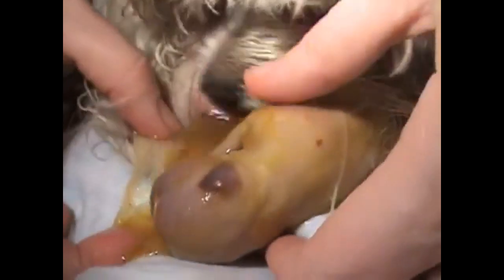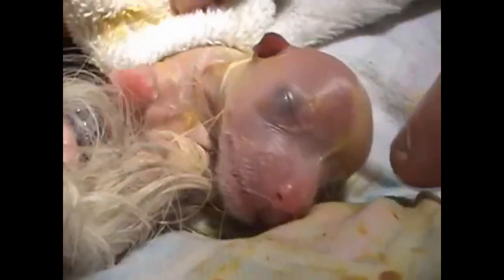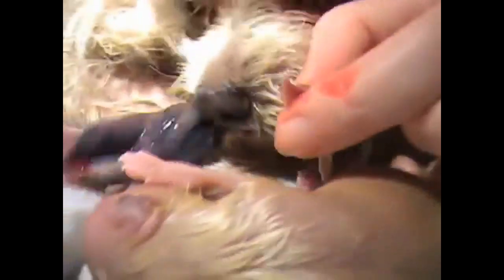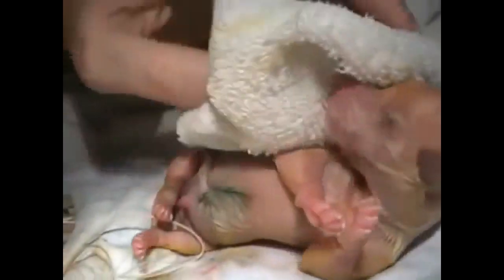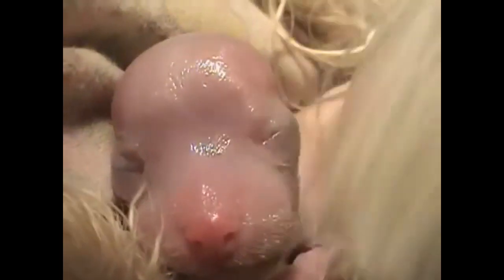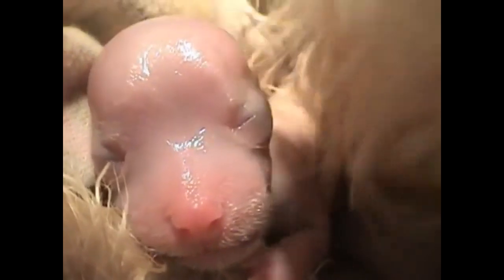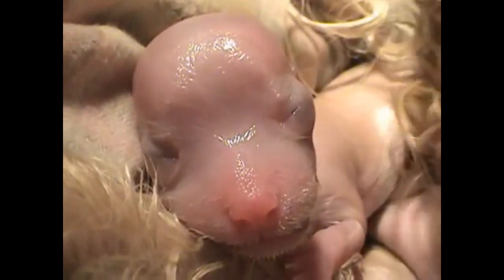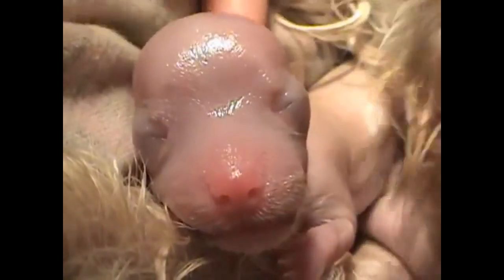Incredible Dog Birth...part 3....!!!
LIKE & SHARE & SUBSCRIBE TO SUPPORT THE CHANNEL TO RISE UP AND TO ALLOW US TO DO GOOD VIDEOS, THANK YOU FOR WATCHING AND WE WILL BE HAPPY TO SEE YOU IN THE NEXT VIDEOS THANK YOU AGAIN.

small dogs for adoption
spca adoption
chihuahua rescue
dog rescue centres near me
boxer rescue
rescue puppies near me
bernese mountain dog rescue
bulldog rescue
private dog rehoming
golden retriever adoption
french bulldog rescue
german shepherd rescue
dachshund rescue
dog pound near me
foster a dog
dogs for rehoming
labrador rescue
rescue puppies
spca dogs
small dog rescue
dog rescue
adopt a dog
dog shelters near me
dogs for adoption near me
puppies for adoption
dog rescue near me
puppies for adoption near me
animal rescue near me
free puppies near me
rspca dogs
mini goldendoodle
staffordshire terrier
cesar millan
rat terrier
catahoula
dogo
golden retriever puppies for sale
dog grooming
hachi
anatolian shepherd
pembroke welsh corgi
rescue dogs
morkie
miniature pinscher
pitbull terrier
papillon dog
husky dog
saluki
dog food
marley and me

parvo
k9
italian greyhound
west highland white terrier
doberman pinscher
airedale terrier
dog beds
dog park near me
dogs for sale near me
cute puppies
cairn terrier
dog grooming near me
sheepadoodle
portuguese water dog
pointer
springer spaniel
balto
aussiedoodle
pekingese
english cocker spaniel
cairn terrier
sheepadoodle
portuguese water dog
pointer
springer spaniel
balto
aussiedoodle
pekingese
english cocker spaniel
havanese
miniature schnauzer
doggy
border terrier
golden retriever puppies
bloodhound
chiwawa
dalmatian
collie
german shepherd puppies
king charles spaniel
vizsla
saint bernard
presa canario
malamute
whippet
cavoodle
boerboel
adopt a dog
cute dogs
yorkie
english bulldog
boxer dog
terrier
blue heeler
small dog breeds
irish wolfhound
leonberger
hachiko
hypoallergenic dogs
toy poodle
pitbull dog
american staffordshire terrier
mastiff
shiba
basenji
great pyrenees
st bernard
american pit bull terrier
bernedoodle
jack russell terrier
cavapoo
newfoundland dog
lhasa apso
malinois
akita inu
rhodesian ridgeback
basset hound
puppies for sale near me
dingo
cockapoo
weimaraner
dogs for sale
pomsky
bernese mountain dog
cavalier king charles spaniel
bullmastiff
jack russell
shar pei
goldendoodle
puppies
dachshund
poodle
labrador retriever
maltese
dobermann
maltipoo
yorkshire terrier
schnauzer
tibetan mastiff
corgi
labradoodle
akita
boxer
samoyed
puppies for sale
siberian husky
cocker spaniel
boston terrier
great dane
shih tzu
chihuahua
german shepherd
husky
shiba inu
french bulldog
bulldog
american bully
dog breeds
bull terrier
dog
golden retriever
rottweiler
labrador
beagle
border collie
cane corso
pomeranian
pug
doberman